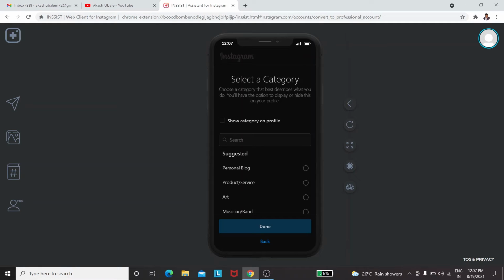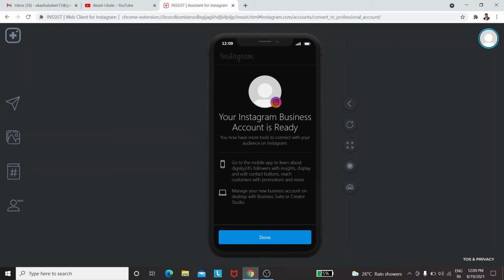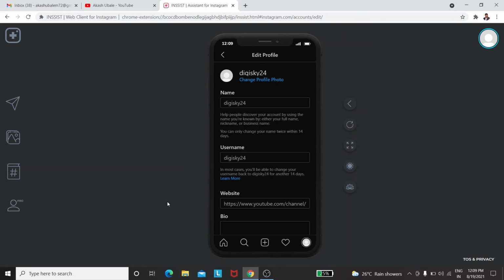how to start using instagarm for business ✅[step by step Beginner's Guide ]